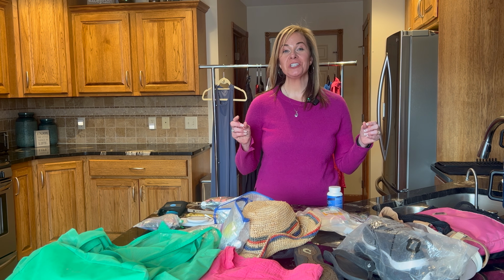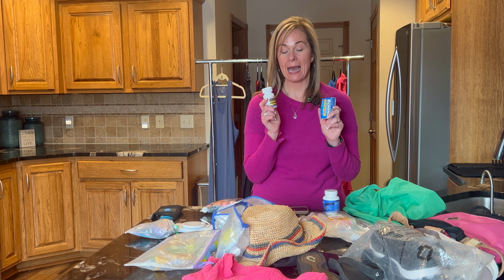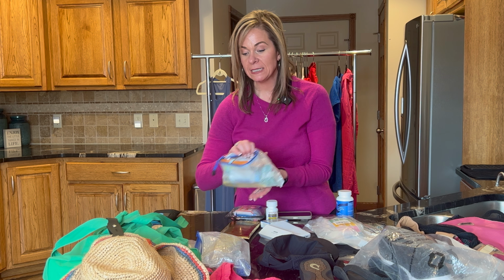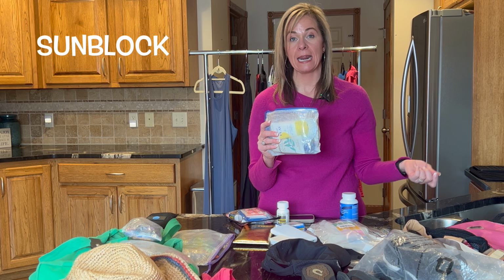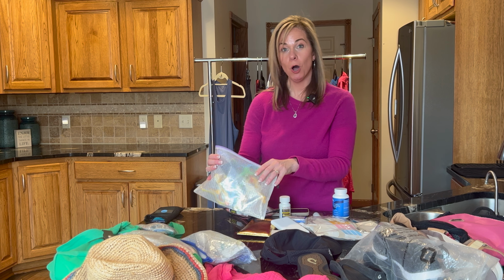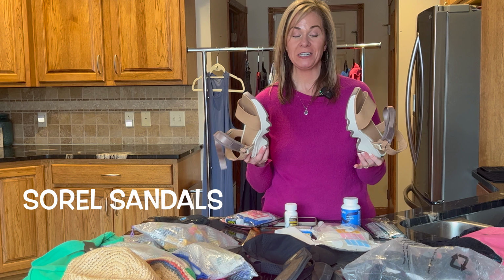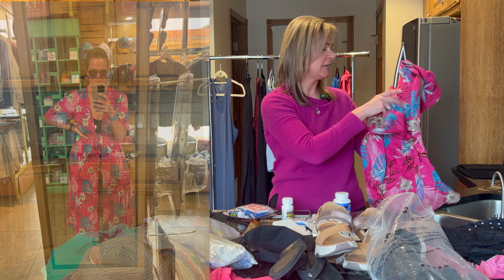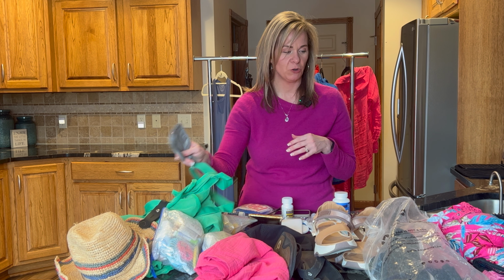Ultimate Beach Bag Packing For The Caribbean : Cruise Packing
Are you going to the Caribbean or a Beach Vacation? Join me as I pack for my Southern Caribbean Virgin Voyages Cruise vacation to make sure you don't miss out on these essential beach items.

Beach Bag Packing List:
Similar Mesh Beach Bag
Excursion Packable Back Pack
Yeti Tumbler
Thermal Phone Pouch
Motion Sickness Pills
Pouches for Travel
additional pouches
Phone Portable Charger
USB Lightening Plug Adaptor Kit
Similar Hat Clip
Baby Powder
Soft Brush
Mini Travel Fan
Lip Sunblock Balm
Hand Sanitizer
Lens Wipes
Tinted Sunscreen For those Hard Core Sun Beach Days
Favorite Body Sunscreen
FLAT Pouches for creams
Sun Bum Sunscreen
Super Goop Sunscreen
Towel Clips
Towel Bands
Liquid IV Hydration Packets
Recovery Pills
Comfortable Flip Flops
Sorel Sandals
Water Shoes
Keen Sandals
Pink Floral Swim Coverup
Similar Tank Dress Swim Coverup
Rails Gauzy Top
Rails Gauzy Shorts
Travelon Money Pouch with Hook

My Favorite Travel Essentials:
Flexible Cell Phone or Tablet Holder
Foldable Sturdy Cell Phone Holder
Portable Wrap around Power Strip for Cruise
10 foot Long Cord Non Surge Protector For Cruise
Gear Cord Ties
Packing Cubes
Compression Packing Cubes
Kindle Paperwhite
Bose Noise Cancelling Wireless Earbuds
Small Makeup Travel Bag
Travel Tripod
Flat Travel Wallet
Small Compact Light Travel mirror
Larger Travel Light Mirror
Digital Luggage Scale
Magnet Hooks
Packing Cubes
Compression Packing Cubes
Travel Portable Power Strip
TSA approved Clear Quart Size Toiletry Bag
Sorel Sandals
Rails Shorts
Travel Light Mirror (perfect for airplanes and airports)
Comfortable arch support flip flops
Swiss Back Pack Personal Item
Pouches for Travel
additional pouches
Luggage Scale
Small Makeup Bag
Small Detangle wet and dry brush
Dry Shampoo
Favorite Hairspray
Keen Sandals
Similar Disposable Ponchos
Similar NON-disposable Ponchos
Packable Columbia Rain Coat
Kindle Paperwhite

Skin Care I Use and Pack :
Vitamin C Serum
Timeless Coenzyme Serum
Daily Sunscreen under makeup
Favorite Body Sunscreen
Disposable Face Cleansing Cloths
Face Cleanser

So, thank you in advance for using the links! It helps me keep this channel going ❤️